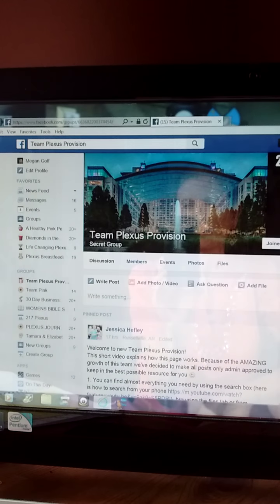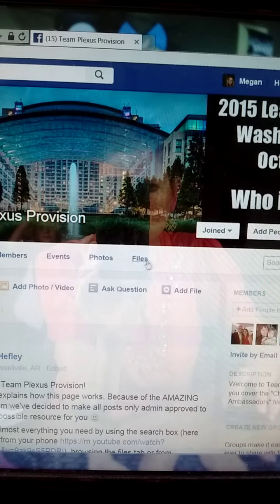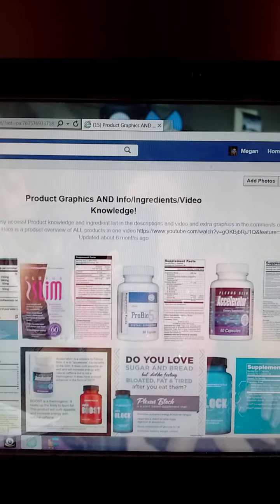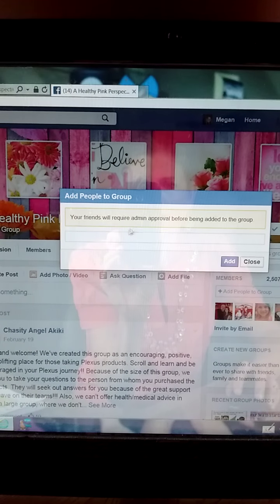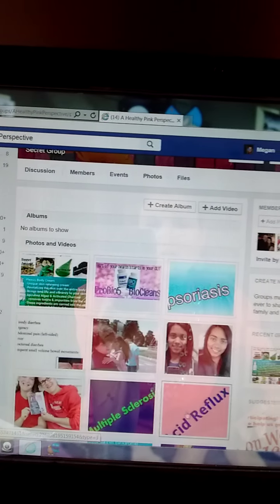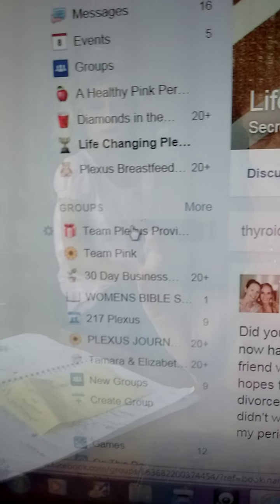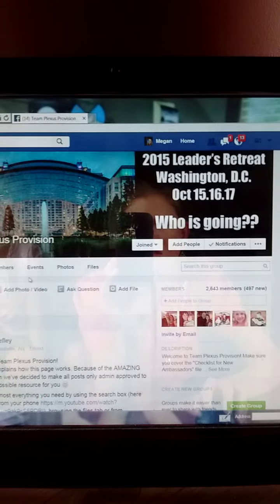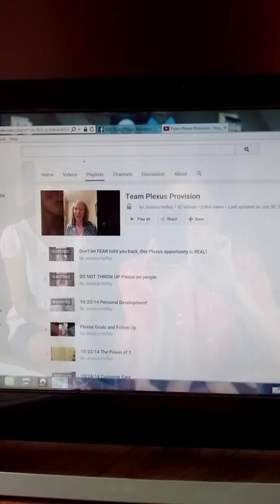NEWBIES!! THIS VIDEO IS FOR YOU!!